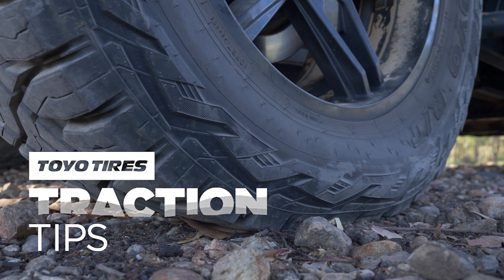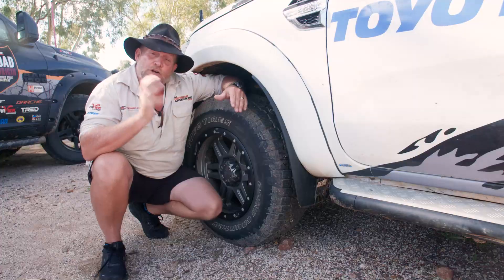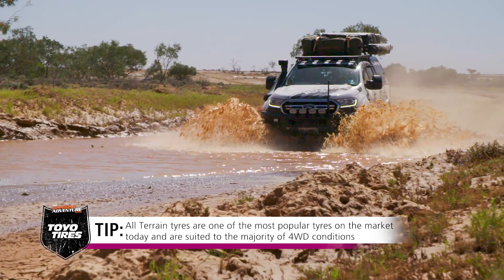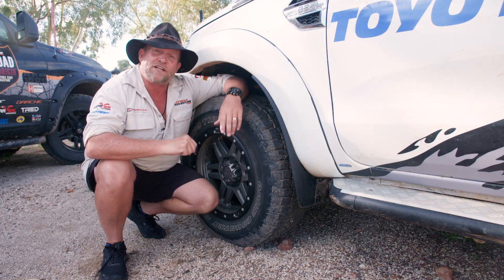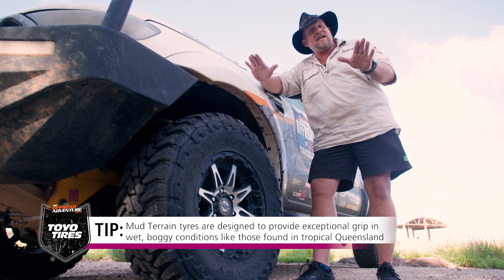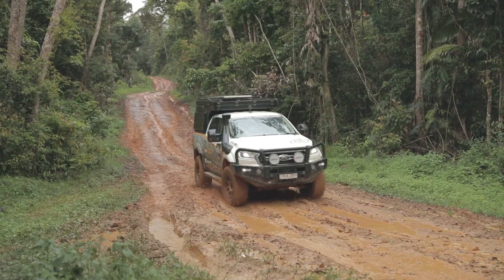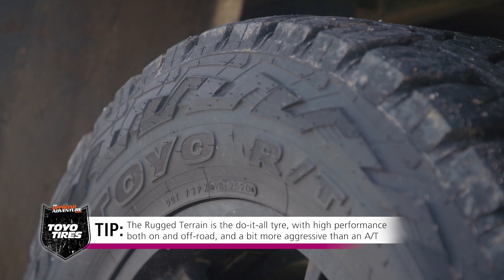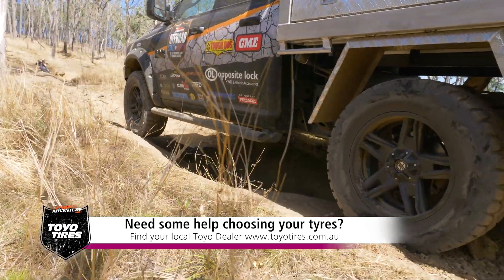Toyo Tire Tips #2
Need a new set of Tyres for your 4WD? Jamie shows us what tyres we're using on the different vehicles this year, and throws in a few handy tips to help you select the tyre that will suit your driving style.

Got a question, or need some extra info?